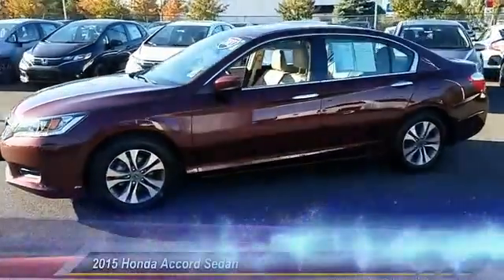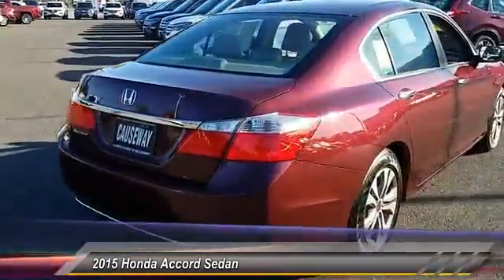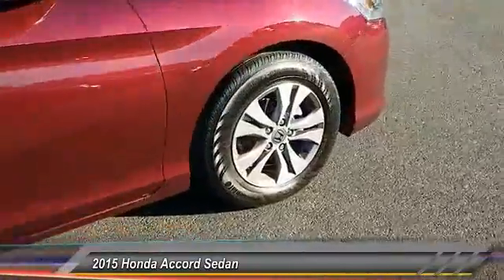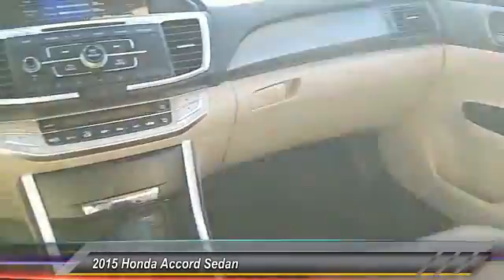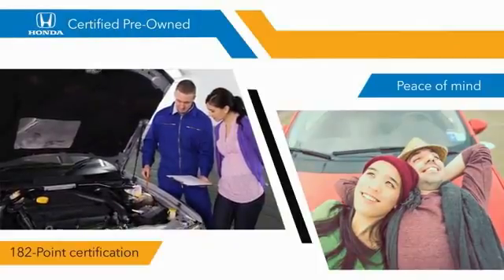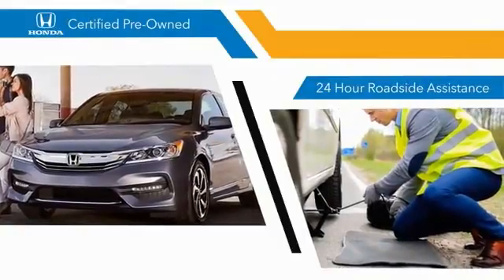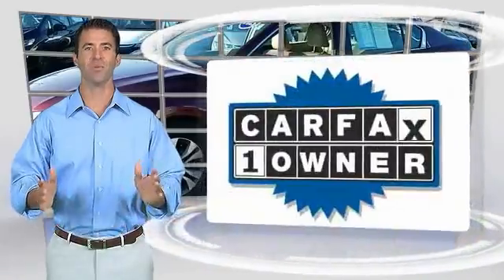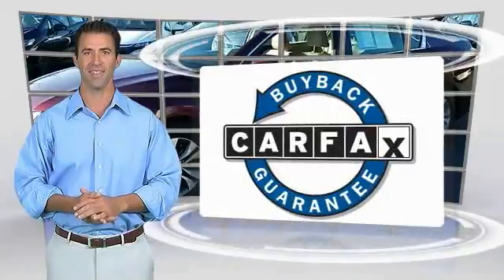2015 Honda Accord Sedan Causeway1! HFA055196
2015 Honda Accord Sedan LX

Causeway Cars
375 New Jersey 72

*Honda Certified*, *Clean Vehicle History Report*, *One Owner Vehicle*, and *LOW MILES*. Gasoline! Car buying made easy!Are you still driving around that old thing? Come on down today and get into this gorgeous-looking 2015 Honda Accord! Honda Certified Pre-Owned means you not only get the reassurance of a 12mo/12,000 mile limited warranty, but also up to a 7yr/100k mile powertrain warranty, a 182-point inspection/reconditioning. This superb Honda is one of the most sought after pre-owned vehicles on the market because it NEVER lets owners down. Honda has been recognized as the Best Value Brand as part of Kelley Blue Book's KBB.com 2015 Brand Image Awards.Every pre-owned vehicle comes with the Causeway Advantage. Complimentary oil changes for the life of the vehicle, loaner cars, and multi point safety inspections. Ask us how you can make money using our Causeway Referral Program. *Synthetic and Diesel vehicles will get a $30 credit towards oil change.